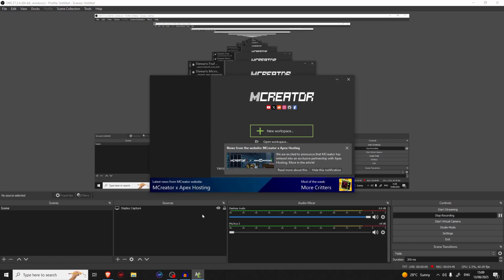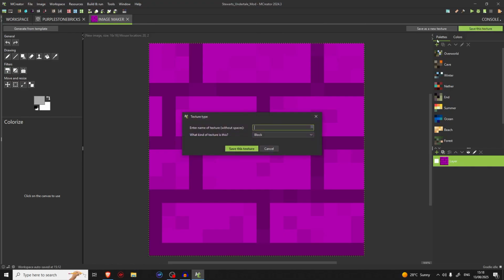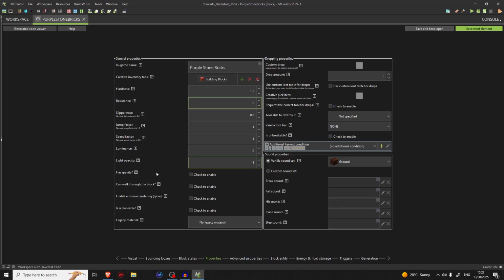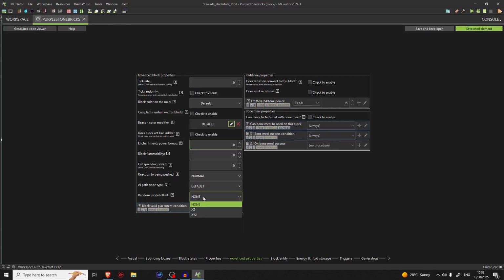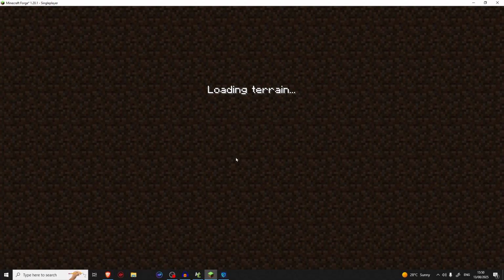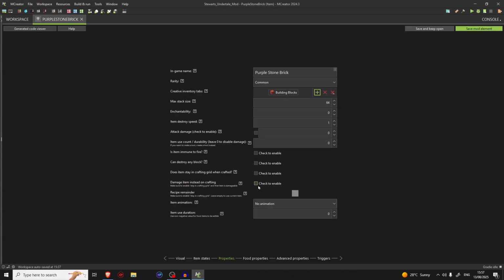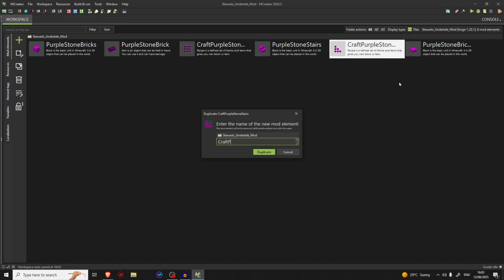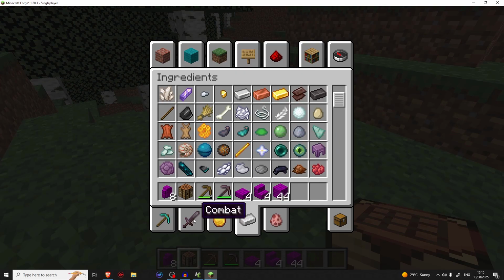Undertale Minecraft MCreator Mod Episode 1: How to make different block types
In this video, I will teach you how to make a Minecraft mod in MCreator. You will learn how to make a block, fence, stairs, and crafting recipes for them, and also learn how to make an item, but that is not the focus of the video.
DISCORD INVITE CODE: xDxpq3jRyv